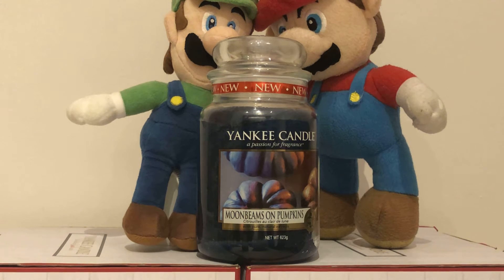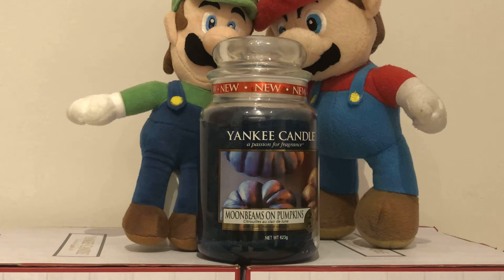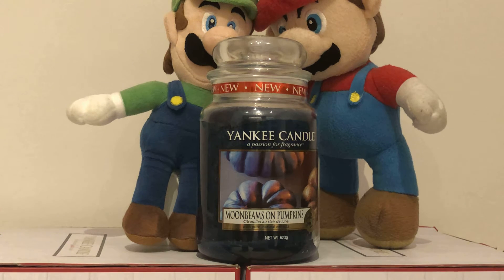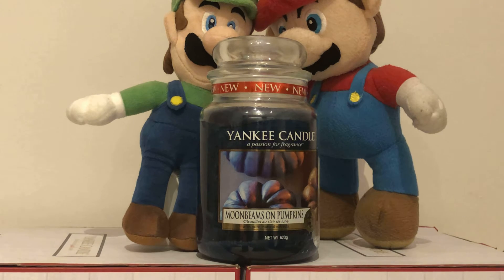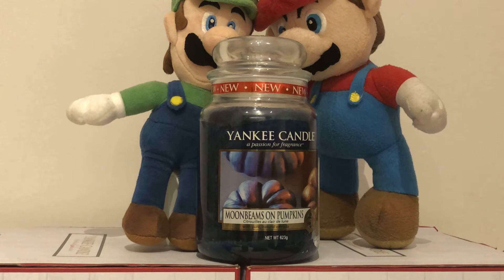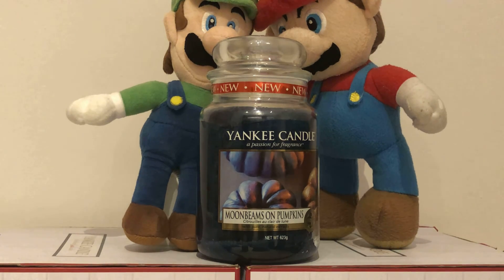Yankee Candle Moonbeams On Pumpkins Review:(RETIRED AND HARD TO FIND)